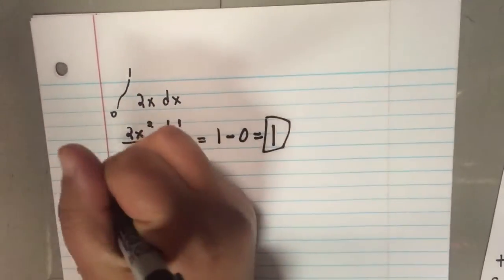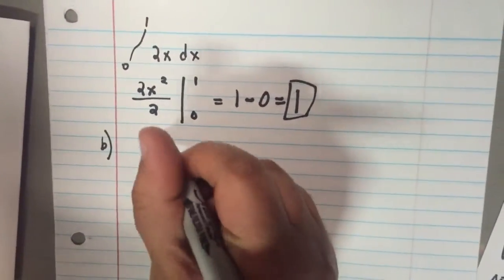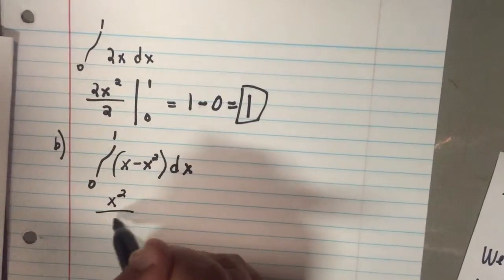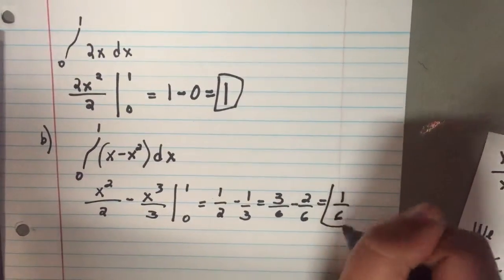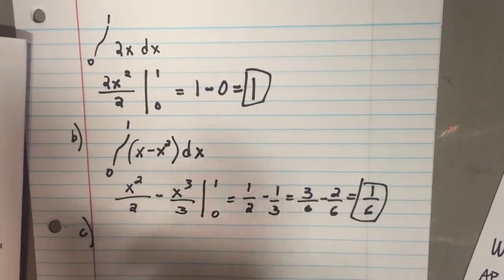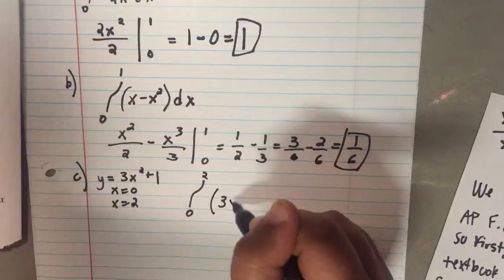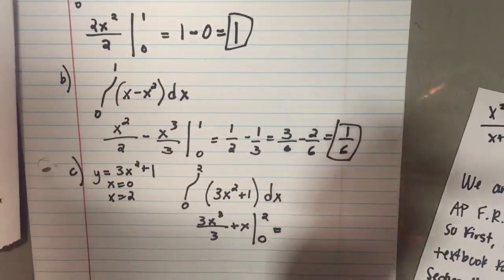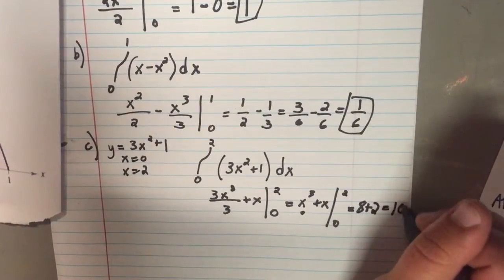Maddi and Rana AP Calc 2015 FR Question #1 Part 1